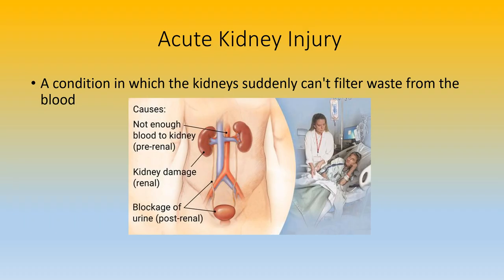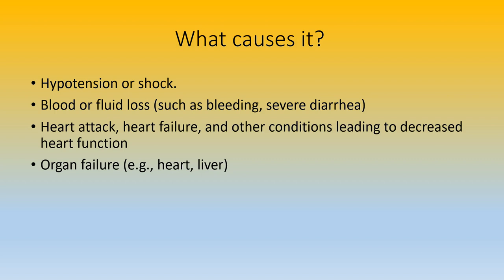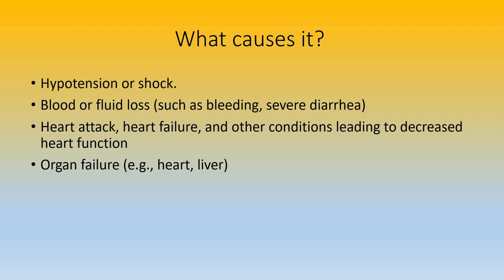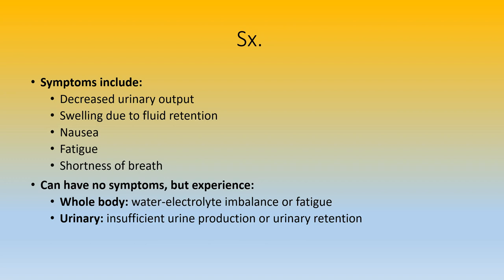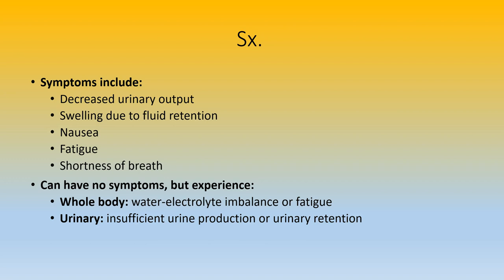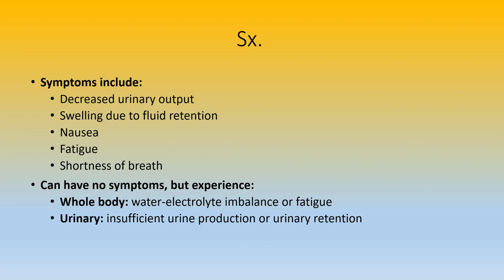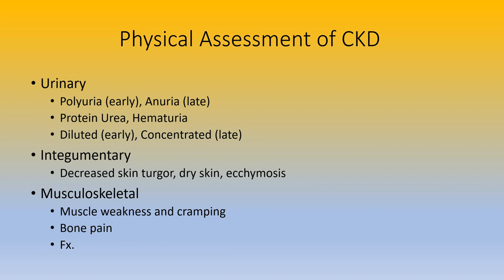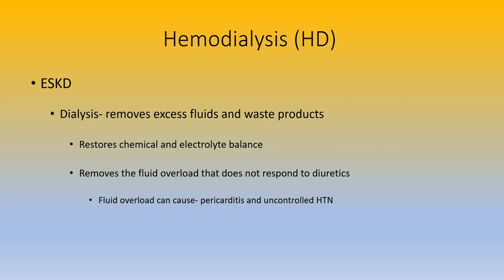chronic real failure 2019